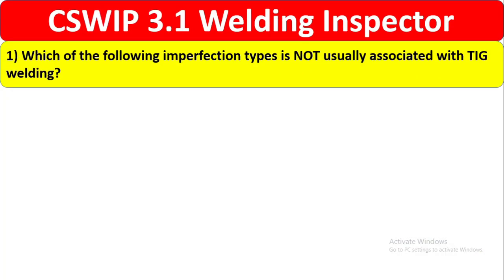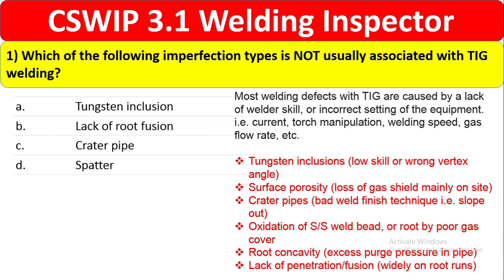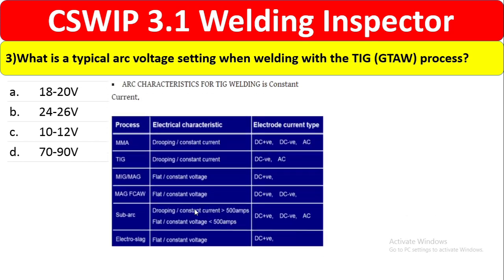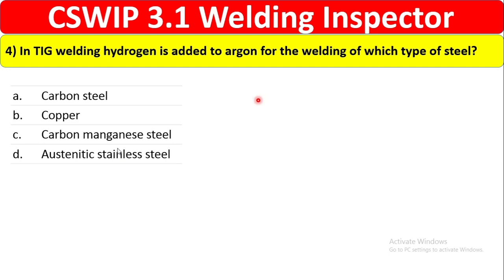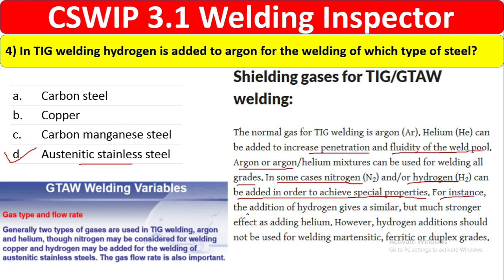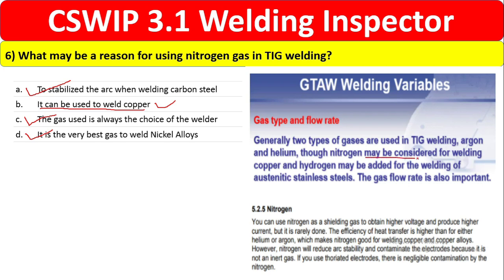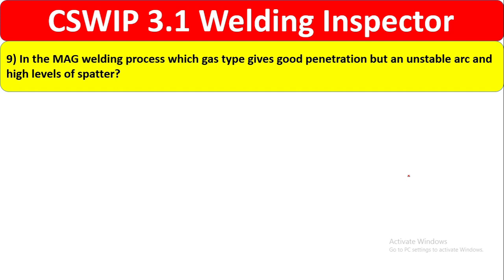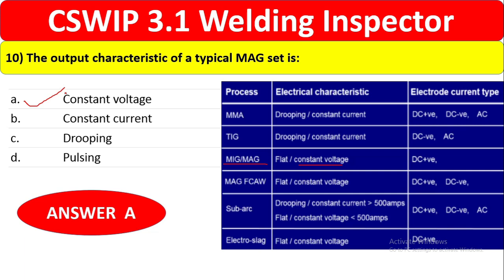CSWIP 3 .1 Welding Inspector Exam latest Questions [Part 7]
This Video includes the Exam Questions and Answers(Part-7) for Certified Welding Inspector –CSWIP 3.1 with Explanation  , it will be very helpful those are want to attend CSWIP Exam or AWS Exam ..Good Luck .